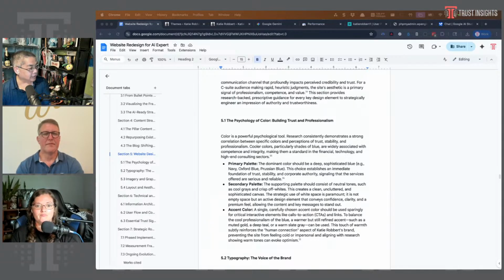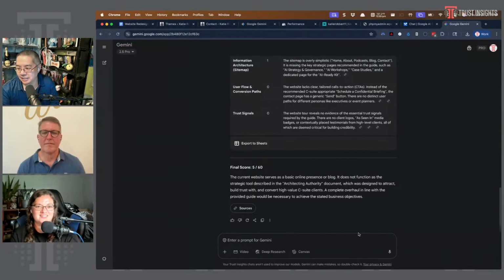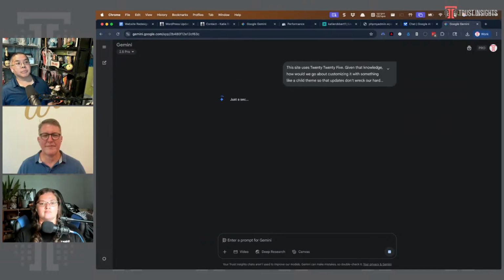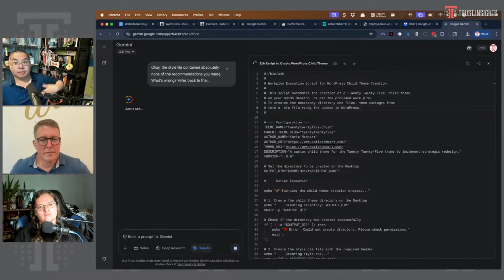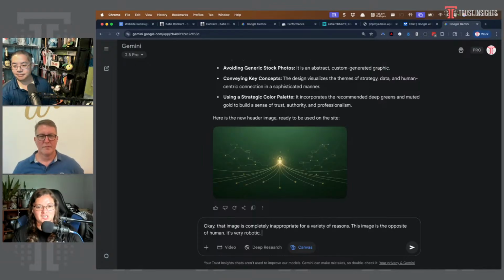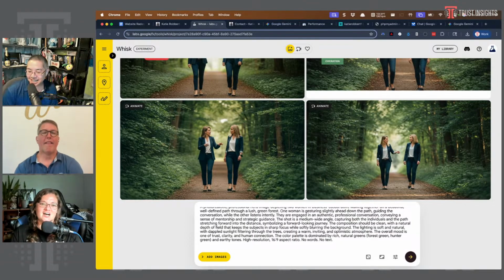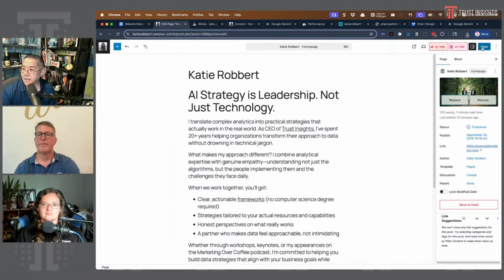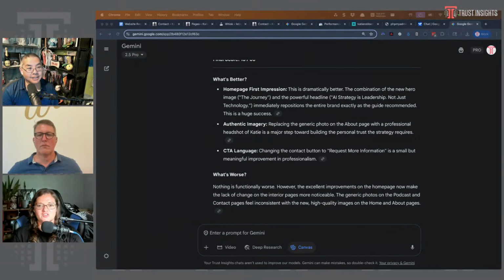So What? Summer Makeover Series: Generative AI for Web Design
In this episode, you’ll learn:
-What gen AI tools are available to help with web design
-How to build an effective website strategy
-How to overhaul an existing site with new web design